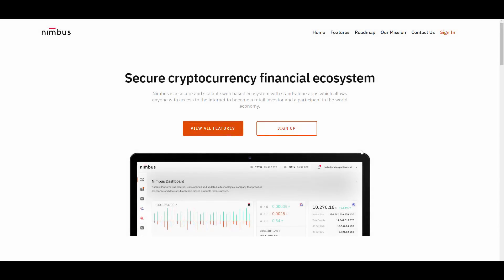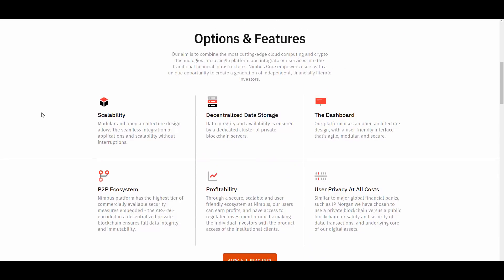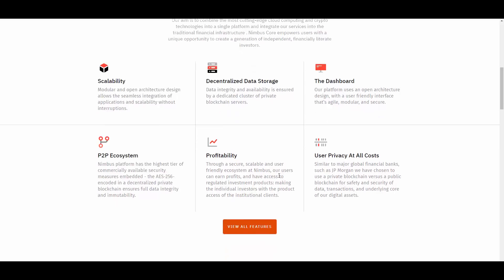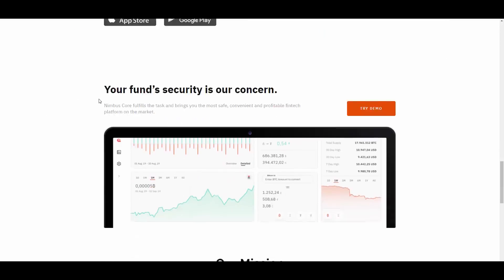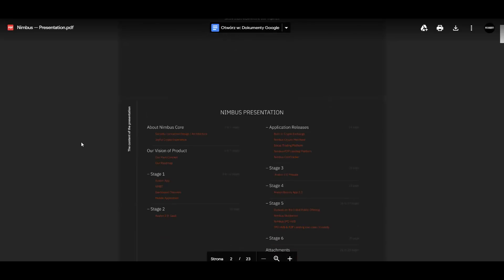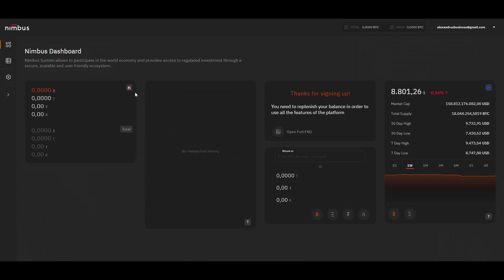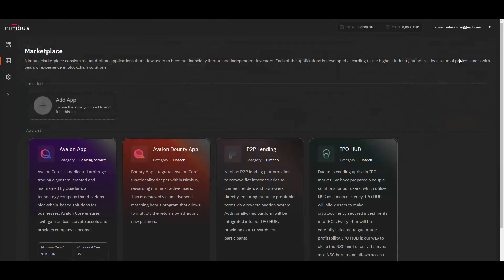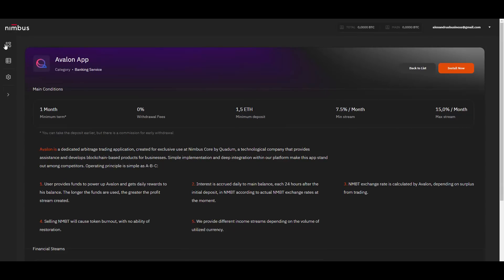PLATFORM THAT COMBINE THE BEST FEATURES | Nimbus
Hey you! Remember to like the video if you enjoyed the content, alright?